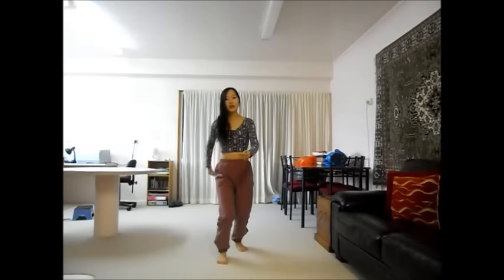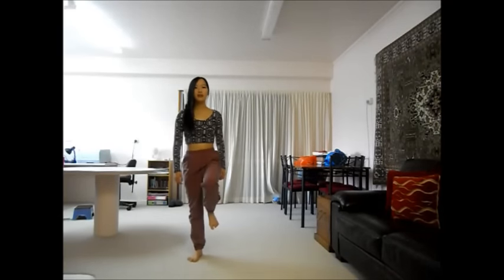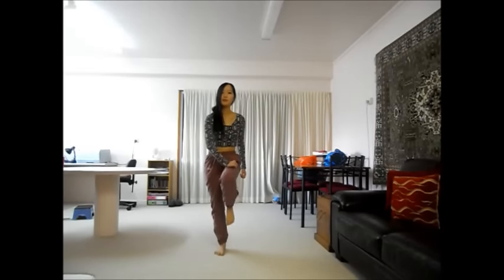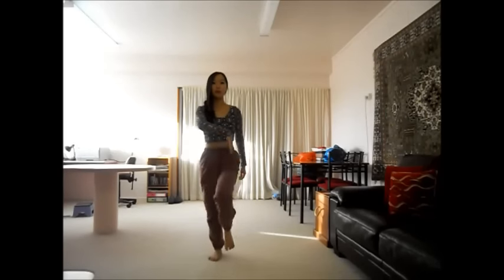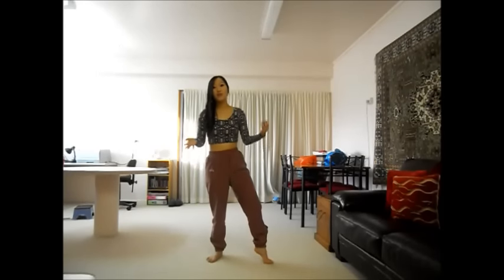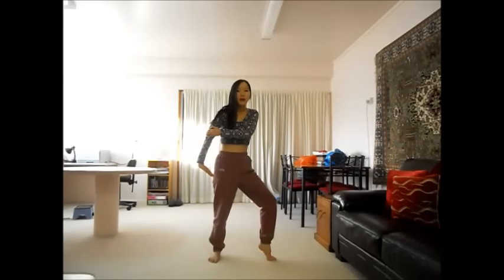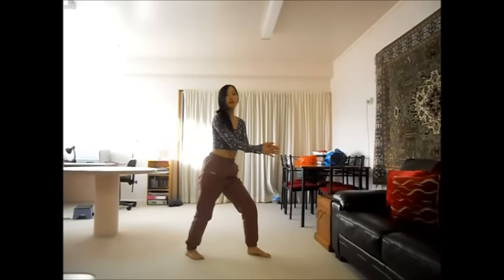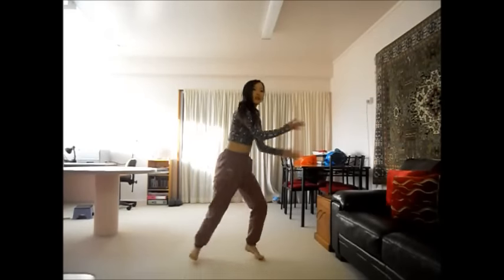BTS(방탄소년단) PT.2- DOPE DANCE TUTORIAL MIRRORED